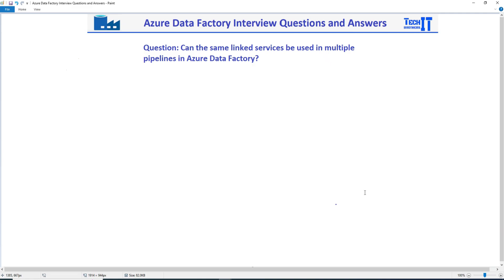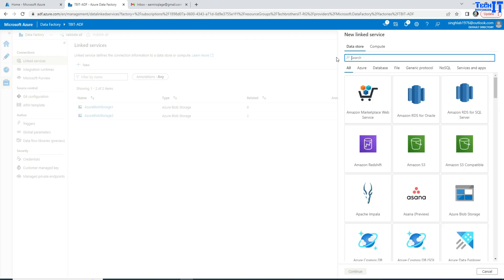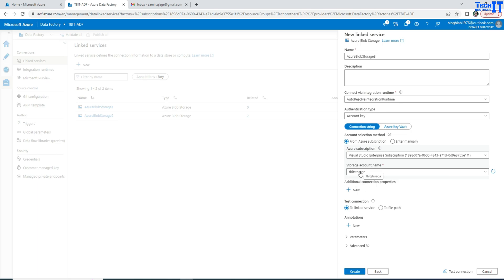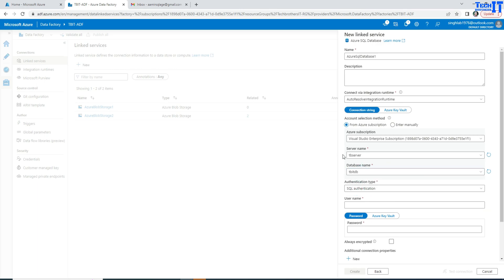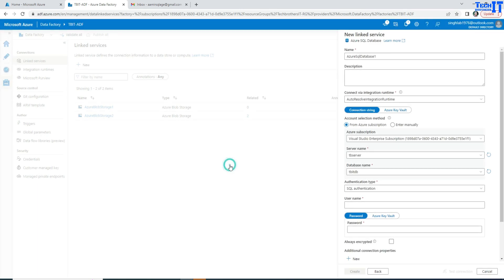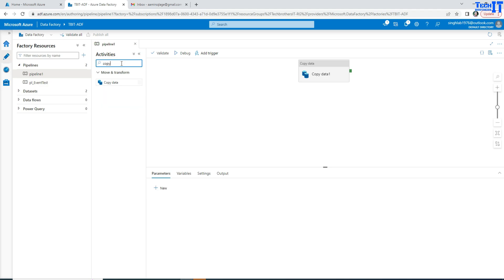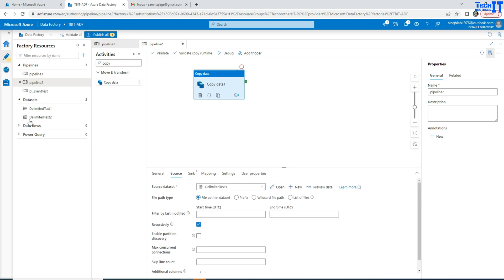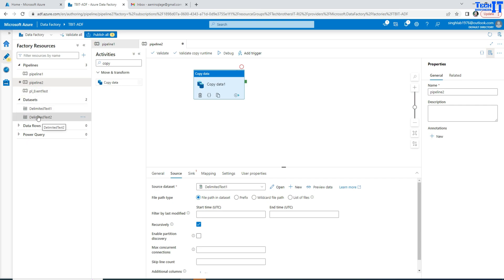Can the same linked Service be used in multiple Pipelines in Azure Data Factory | ADF Interview Q&A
Can the same linked Service be used in multiple Pipelines in Azure Data Factory | Azure Data Factory Interview Questions and Answers 2022, In this video, we will learn about some basic Questions and Answers for Azure Data Factory Interview.